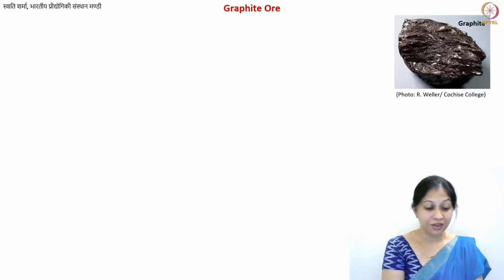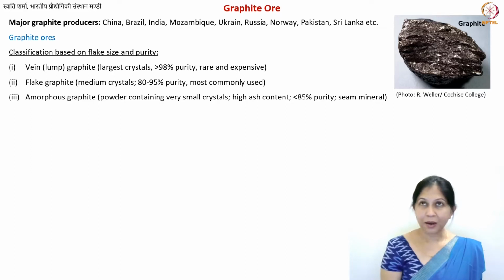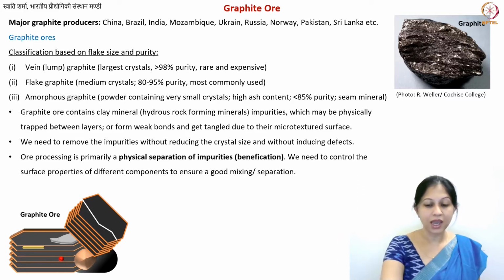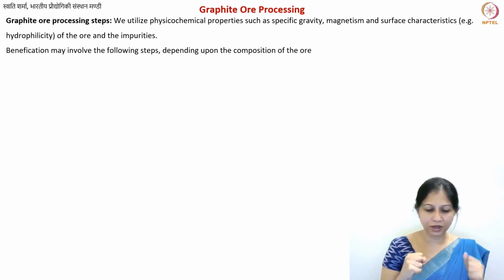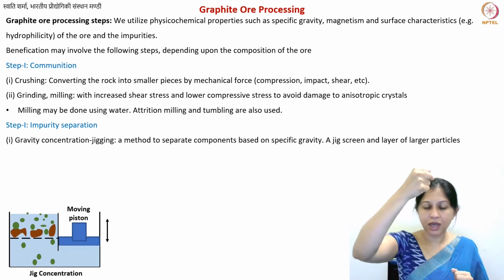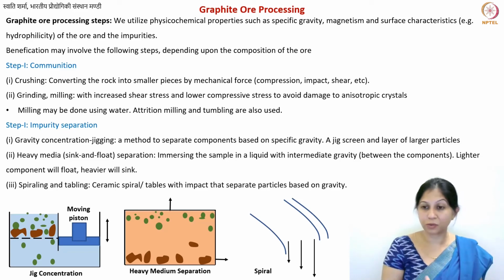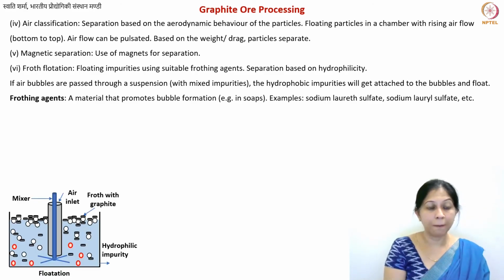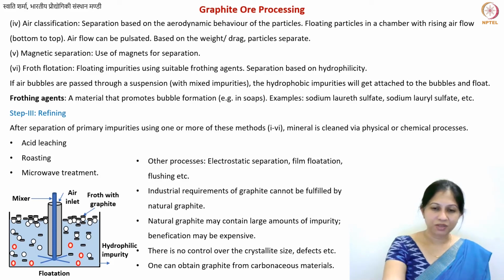Graphite Ore Processing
Lecture by Swati Sharma, IIT Mandi Graphite ore, graphite mining, froth floatation, jigging, communition